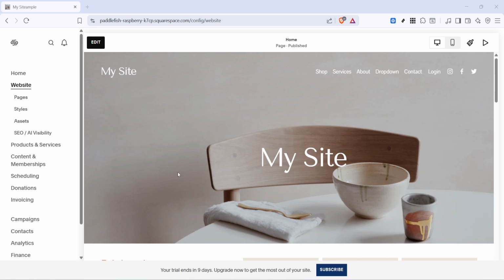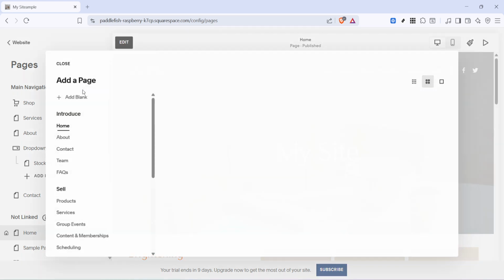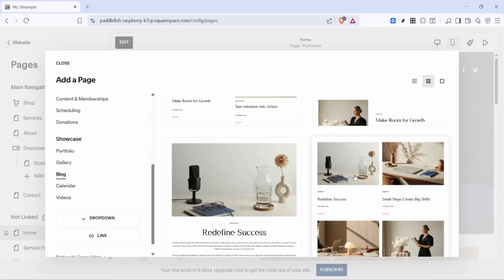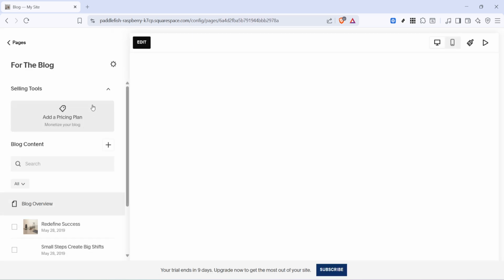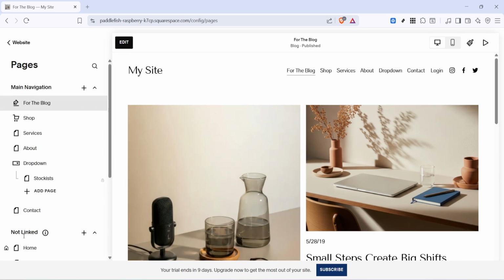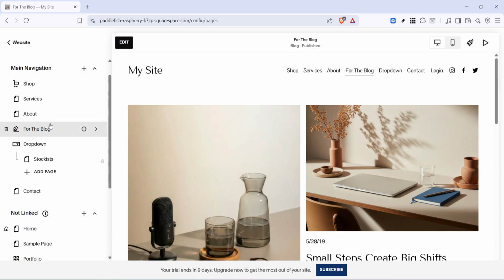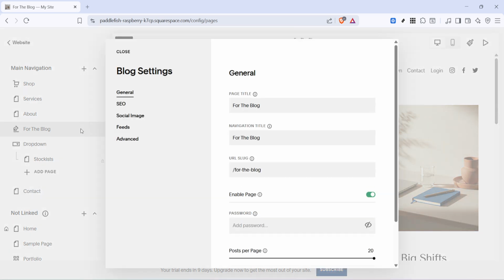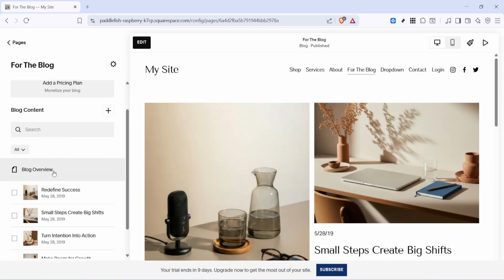How to Add a Blog Page on Squarespace (Step by Step)